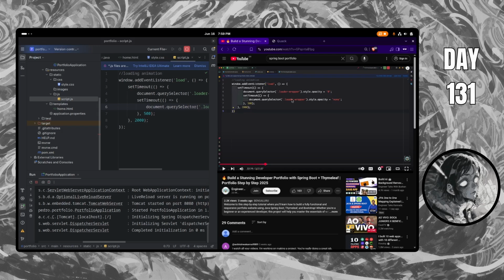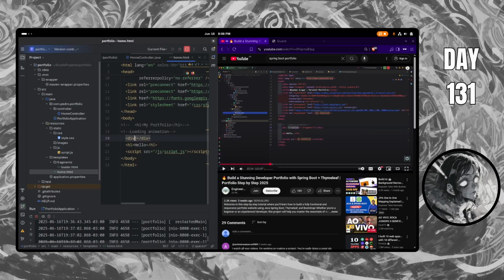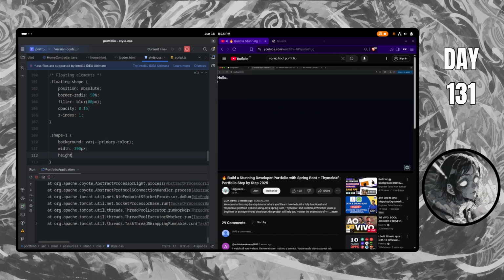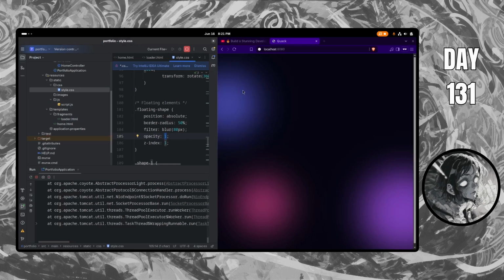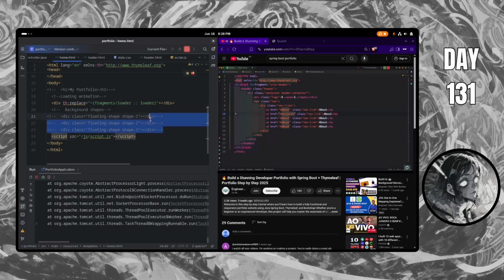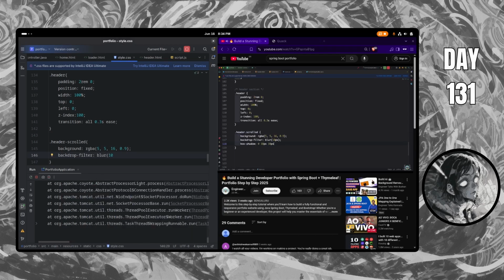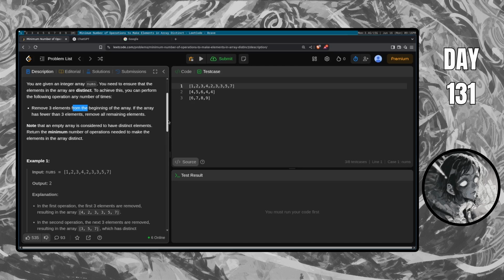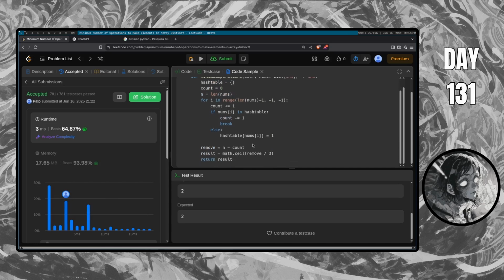Coding Every Day Until Employed (Day 131) (Portfolio Coding/LeetCode)